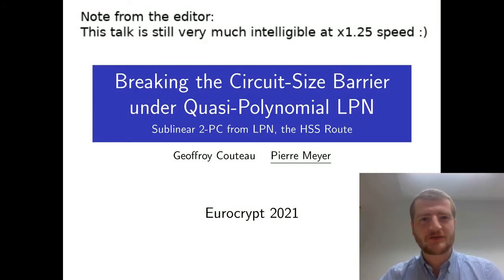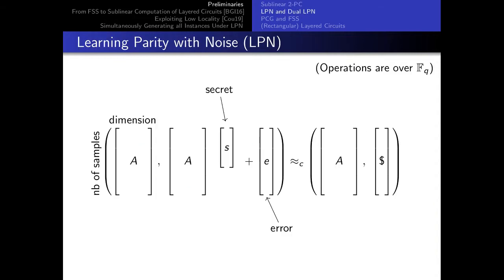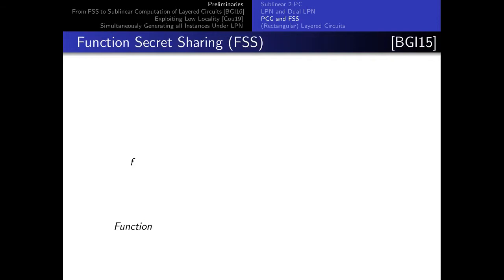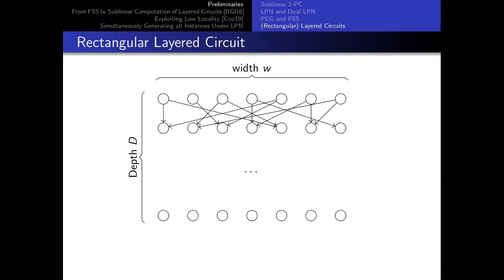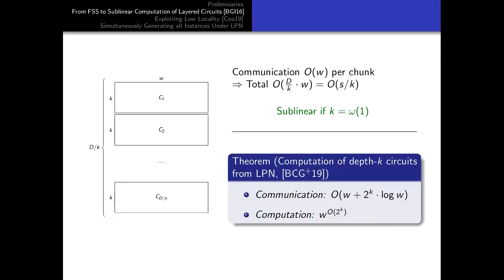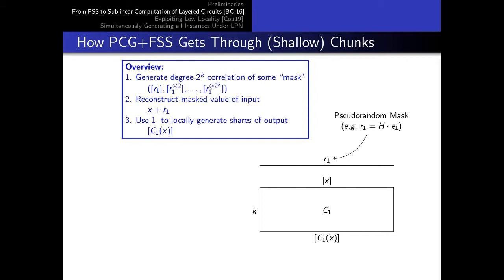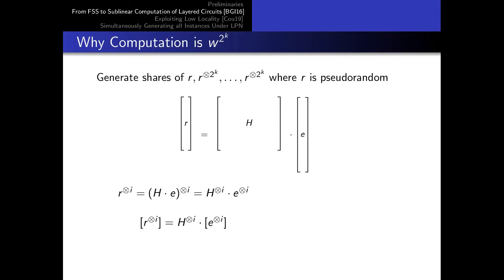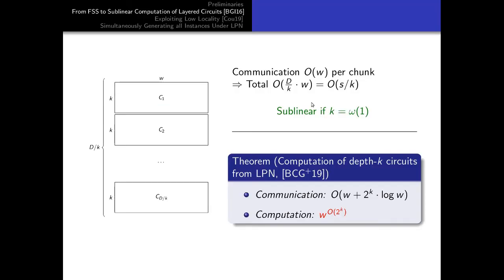Breaking the Circuit Size Barrier for Secure Computation under Quasi-Polynomial LPN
Paper by Geoffroy Couteau, Pierre Meyer presented at Eurocrypt 2021